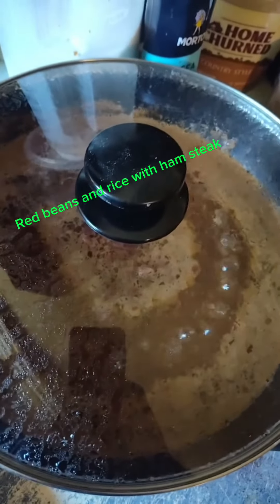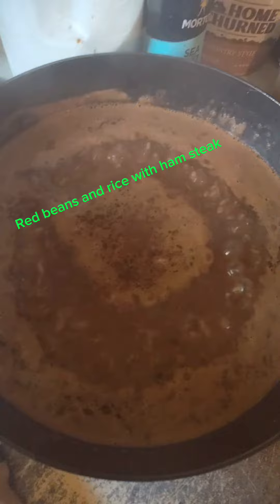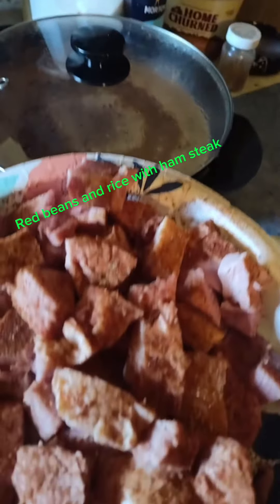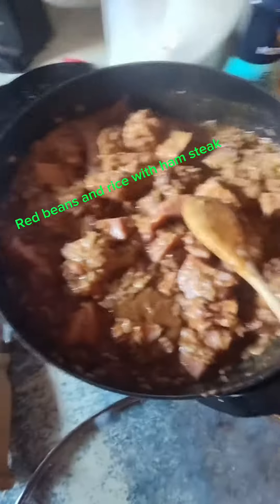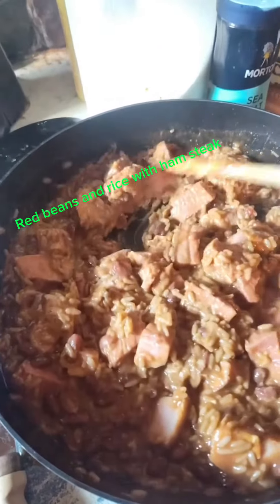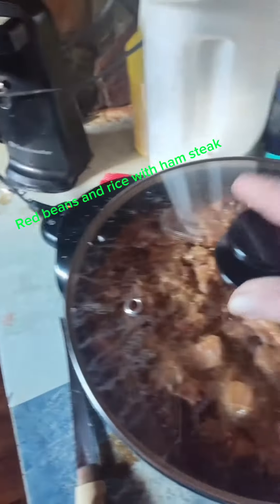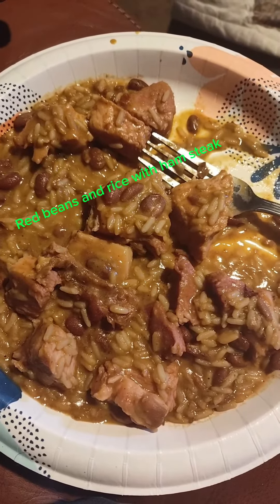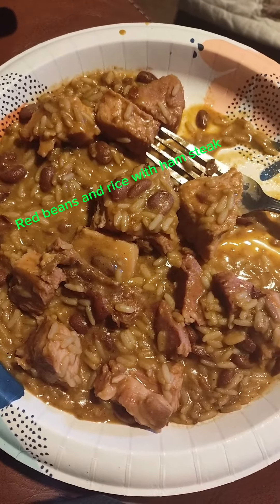cooking without a stove, Red beans and rice with ham steak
food # ham steak # red beans # rice #